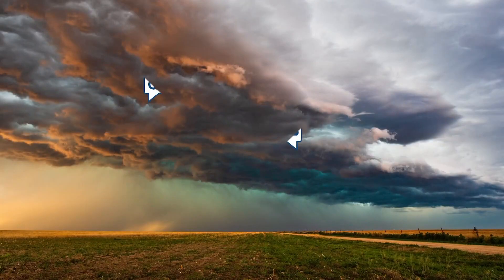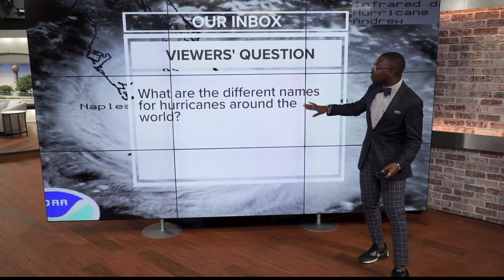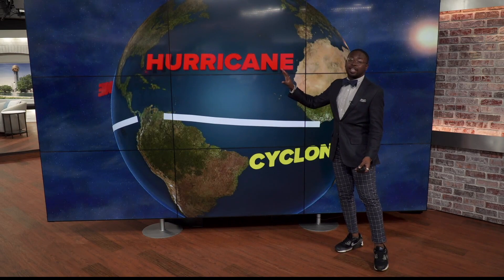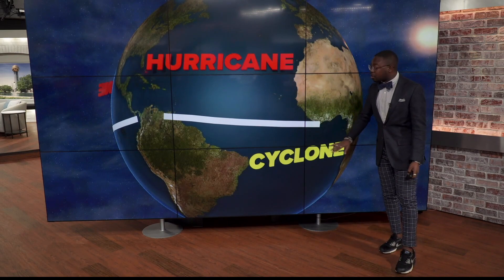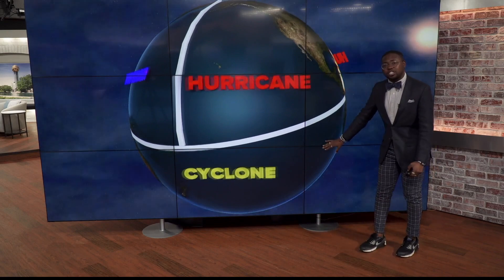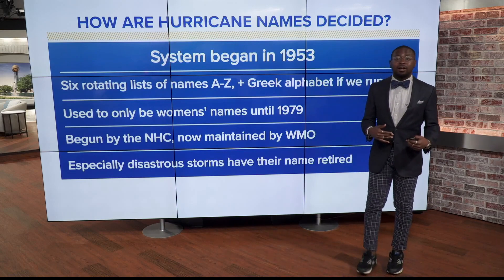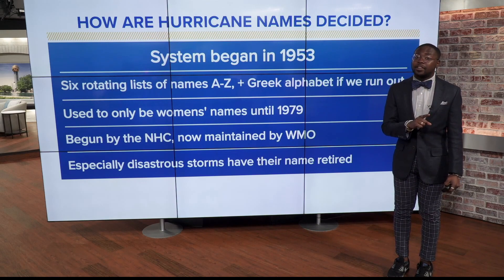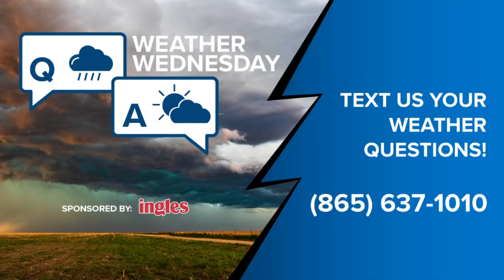Weather Wednesday: Hurricane names around the globe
Names for hurricanes differ around the globe mainly by region.